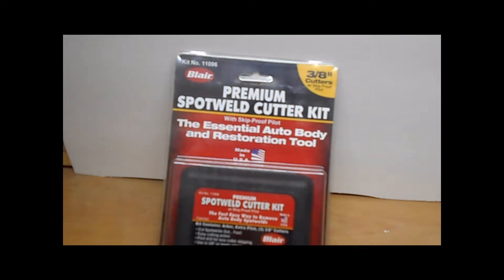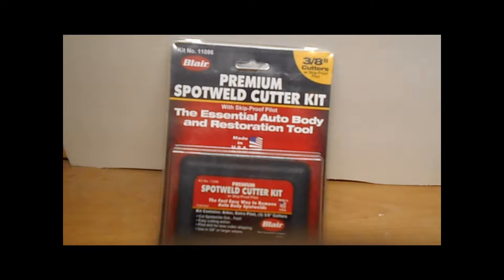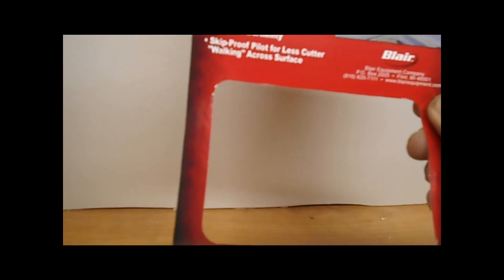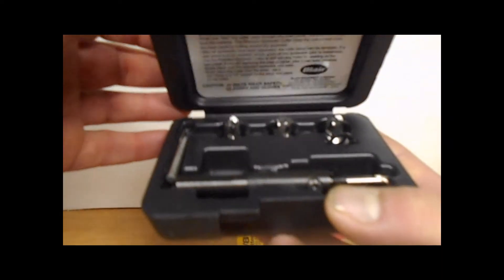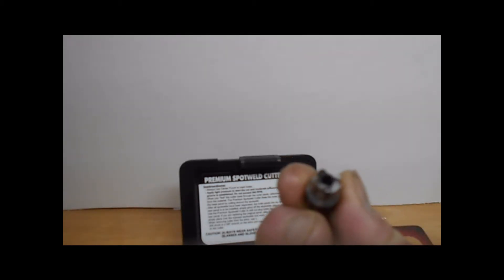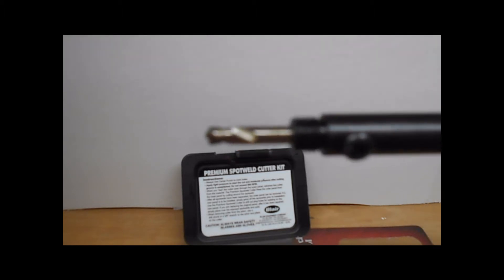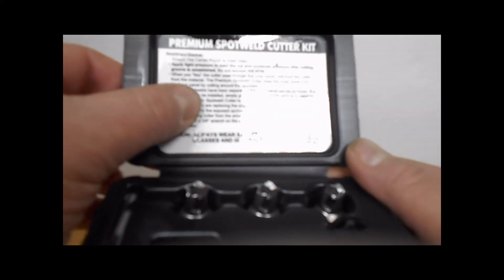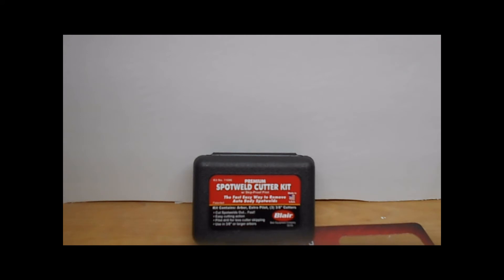New tool : Blair spot weld cutter tool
Well found this really nice spot weld cutter on amazon  its affordable and should work great.